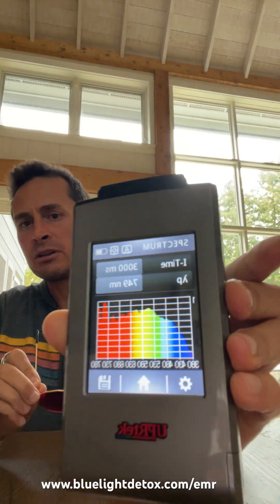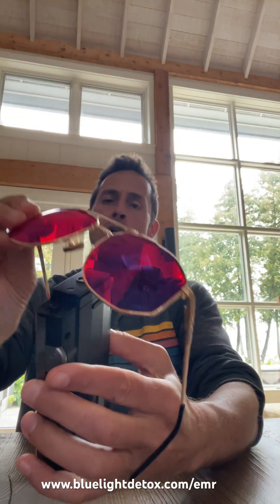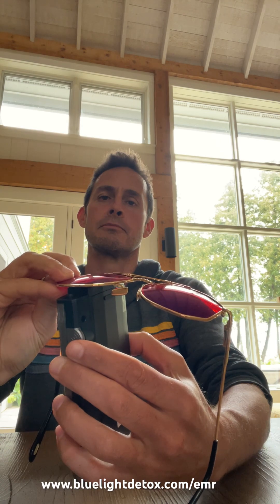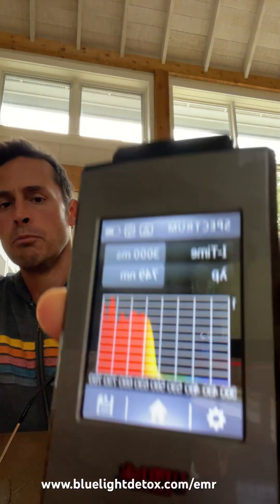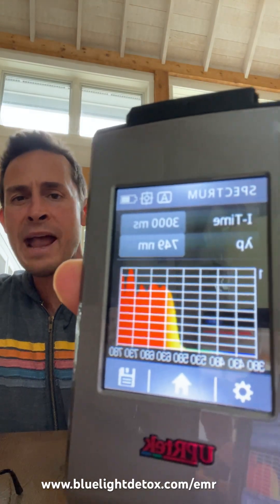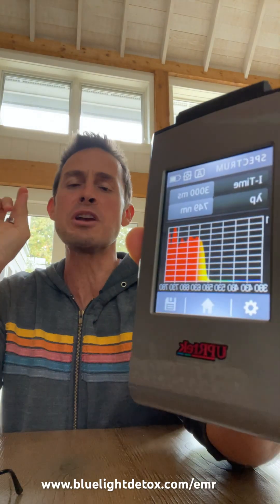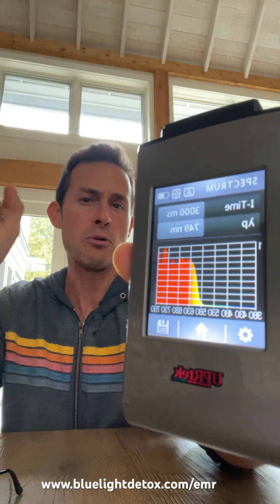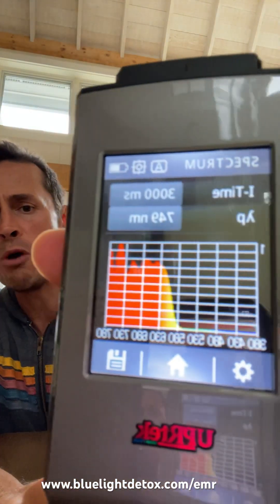Do the EMR blue light blocking glasses work? (Video proof w/spectrometer)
Do the EMR TEK Wolverine blue light blocking glasses actually work?

As you see in the EMR blue light glasses review video, yes they work! They block all of the blue and green light and are blue light diet approved for nighttime use.

If you would like to learn more cool things about how you can use light to sleep better and get healthy, including my top five favorite blue light blocking glasses and red light therapy machine, check out our most recommended

You can also take your free blue light toxicity test